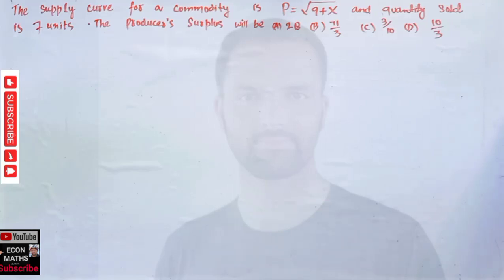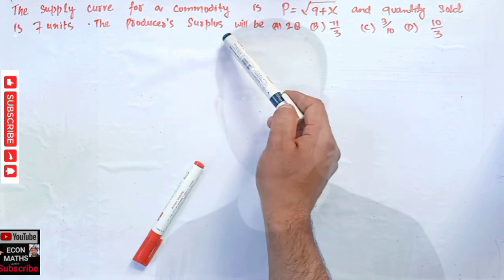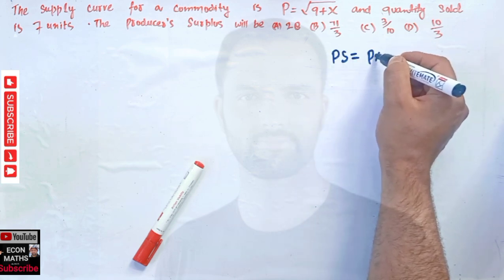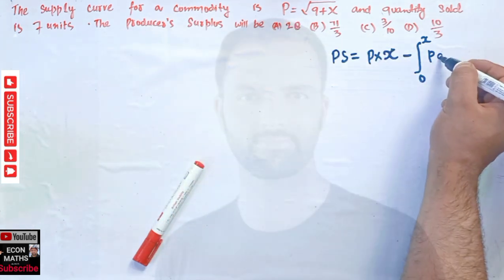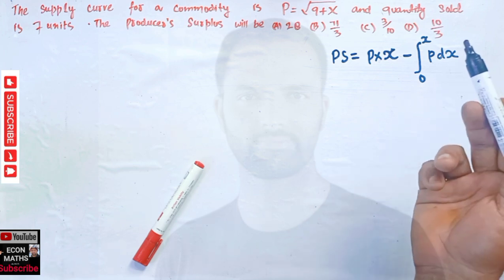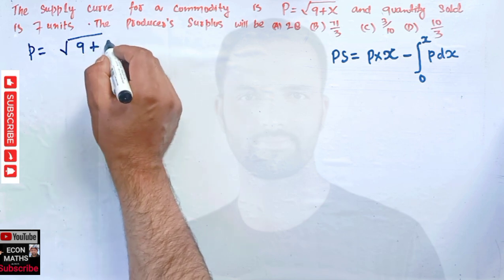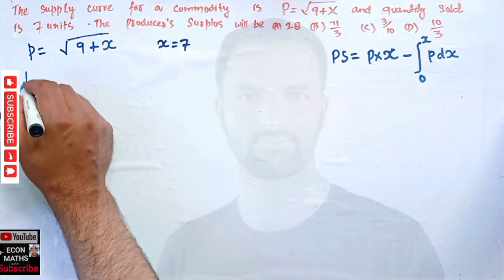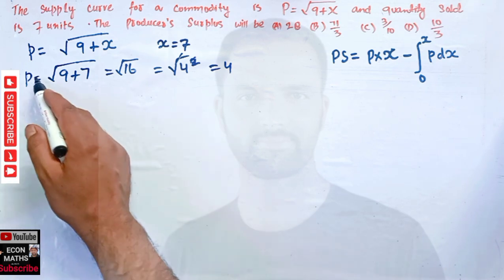PRODUCERS' SURPLUS and Supply Curve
The supply curve for a commodity  is P=√9+x air quantity sold is 7 units. The producer surplus will be A) 28 B) 71/3 C)3/10 D)10/3.